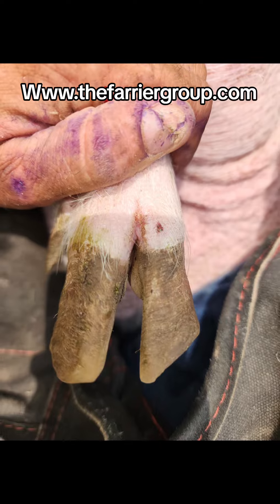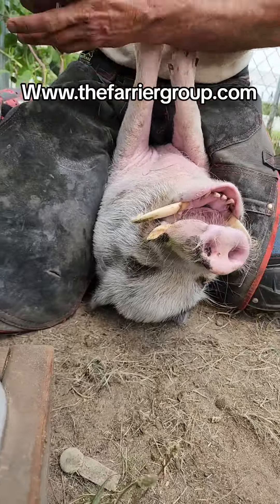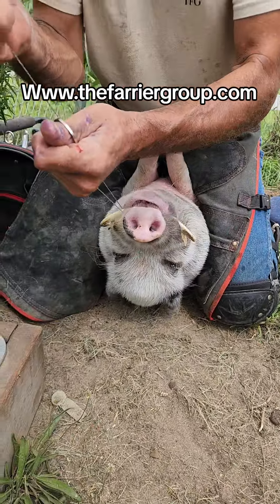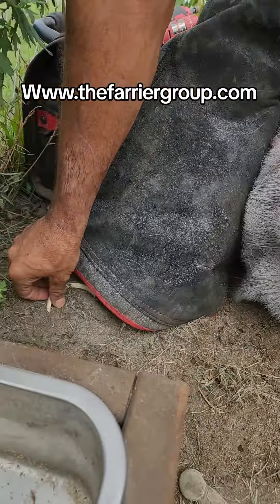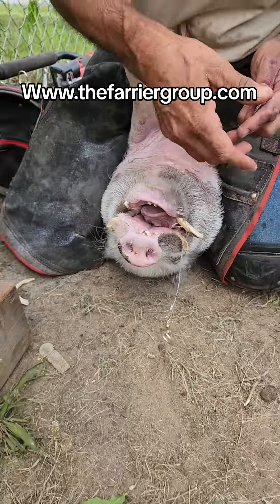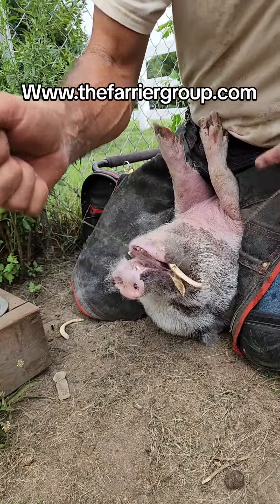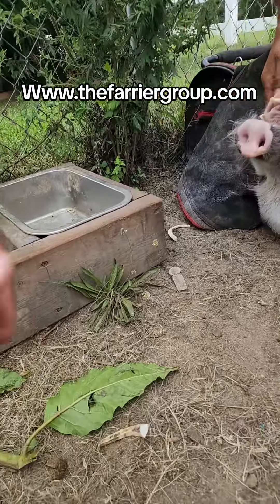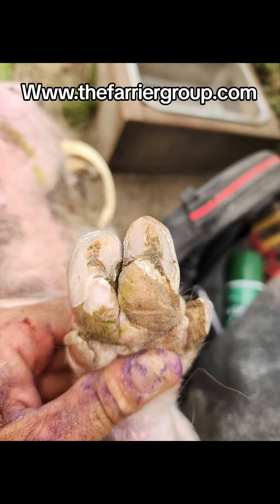pet pig book